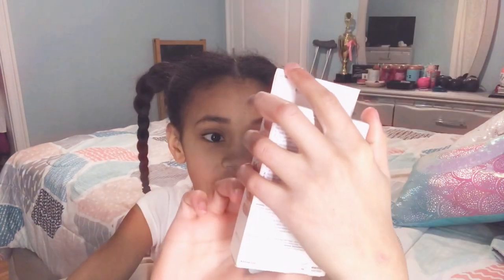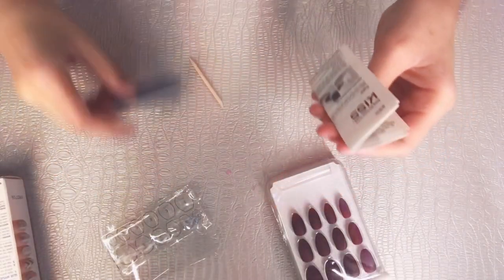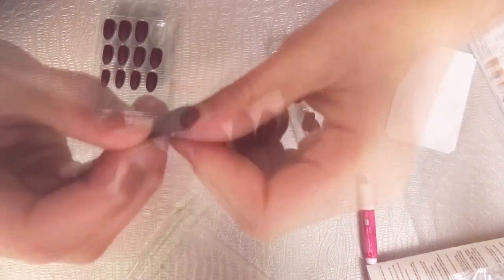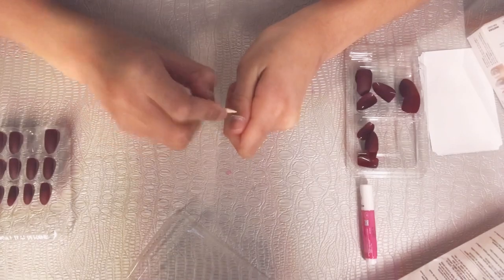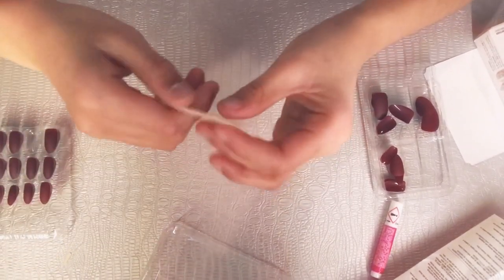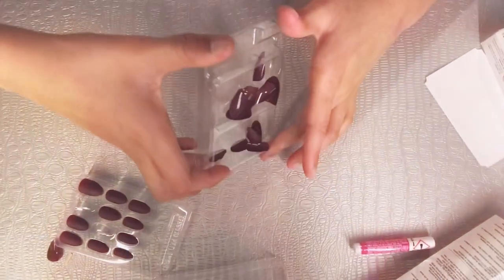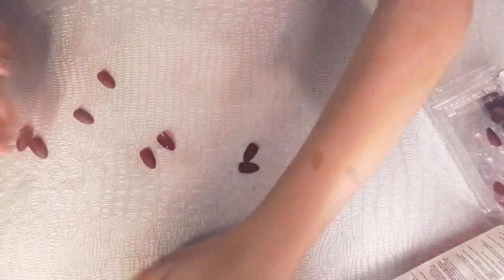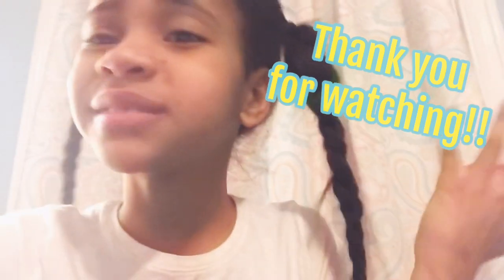Kiss Gel Fantasy Glue on Fake Nails Review | Destini’s Tween Life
Watch my review of the Kiss Gel Fantasy Nail Kit.
These fake nails are really easy to put on at home.

Try it for yourself:

Hi! My name is Destini!  I am a dancer 💃🏽 model 👠 singer 🎤 actress 🎬 and I play the violin 🎻!!!

2019 is the beginning of my VLOG!  Thanks for taking this journey with me and my family!  We will be doing a lot of fun stuff like DIYs, dance, play games and laugh!  😀